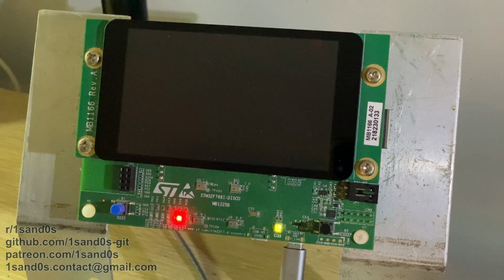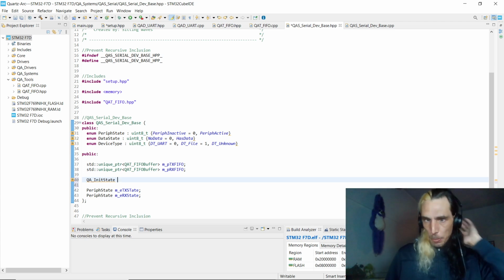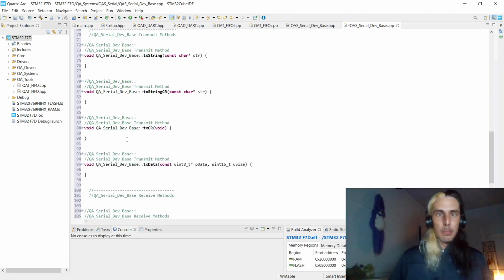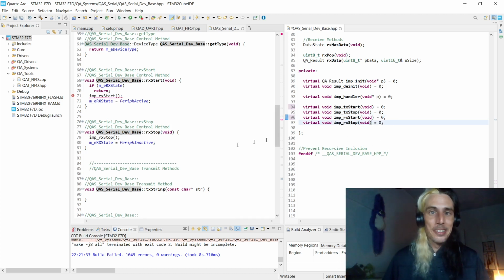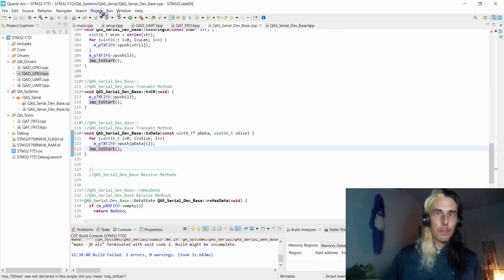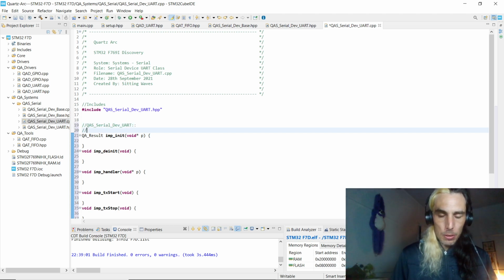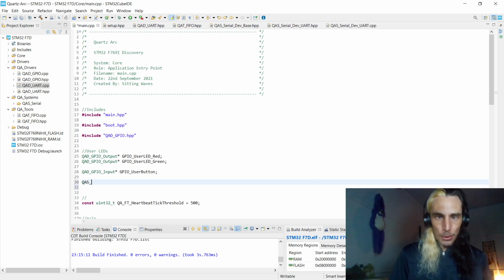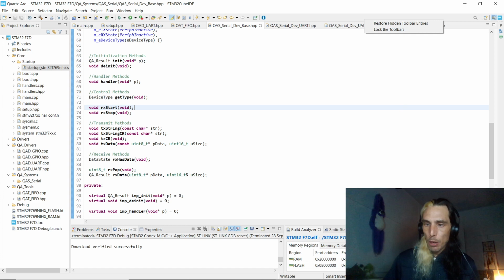Serial & UART Part 2 - Discovering STM32 Episode 4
In this episode we finish our Serial drivers, with the creation of a UART class and FIFO class.